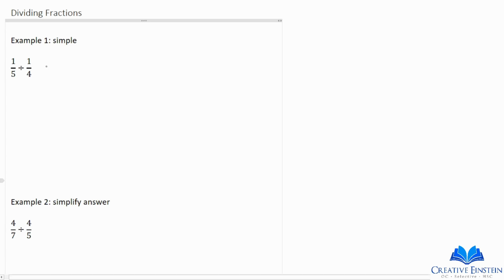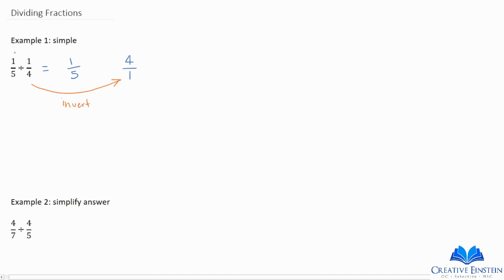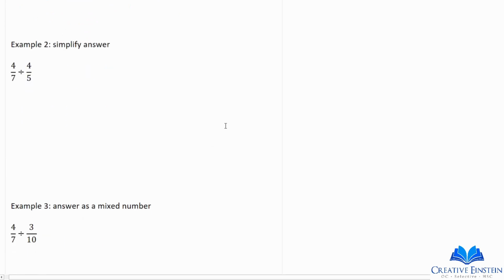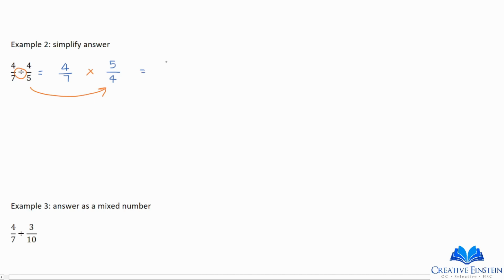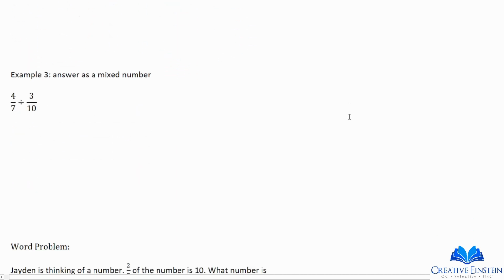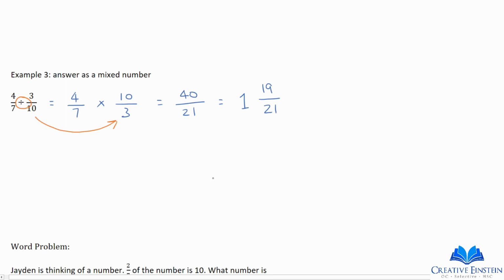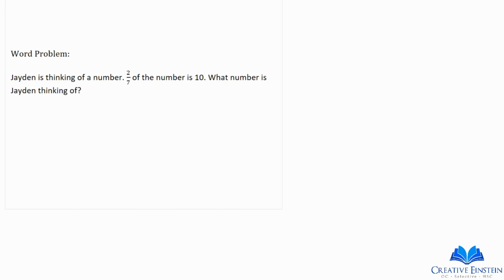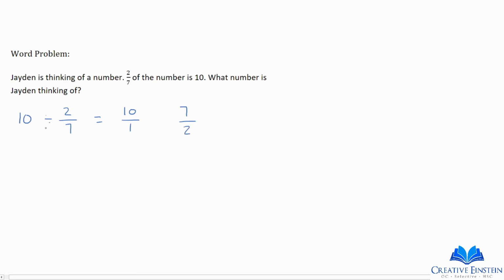Divide Fractions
Short video on how to divide fractions with examples.